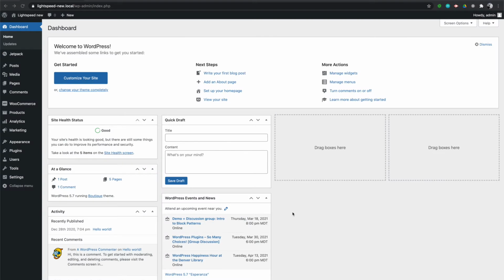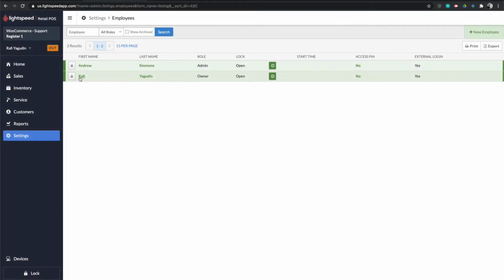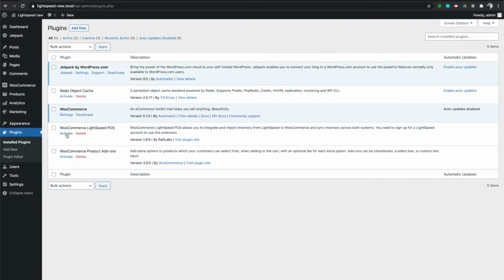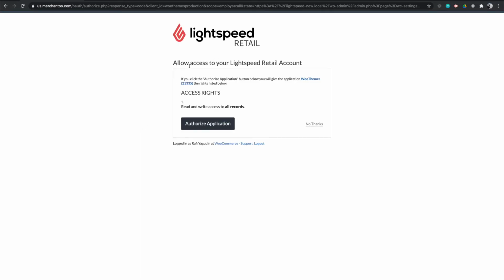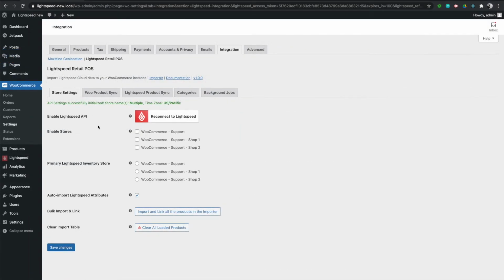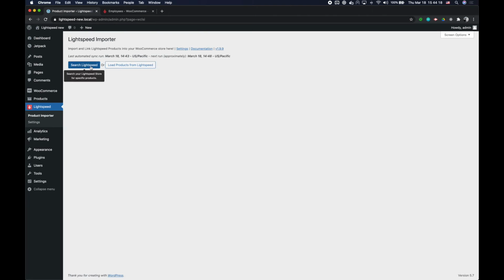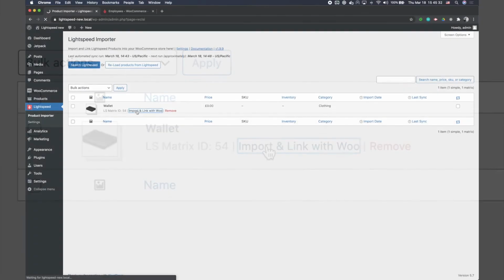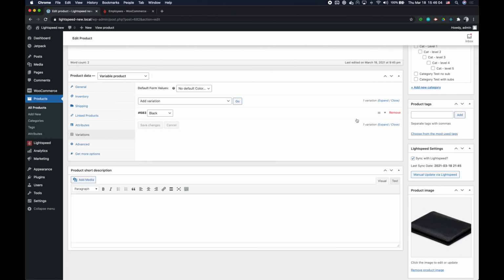Connect WooCommerce to Lightspeed Retail Store using the WooCommerce Lightspeed POS plugin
How to connect your WooCommerce store to your Lightspeed Retail Store using the WooCommerce Lightspeed POS integration

For more information on how to the WooCommerce Lightspeed POS integration works, please visit the docs page: